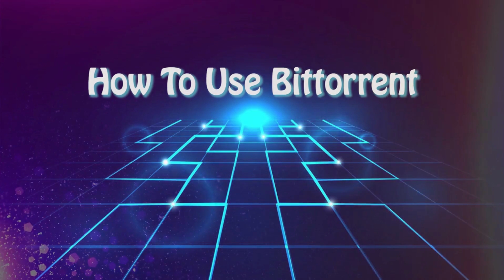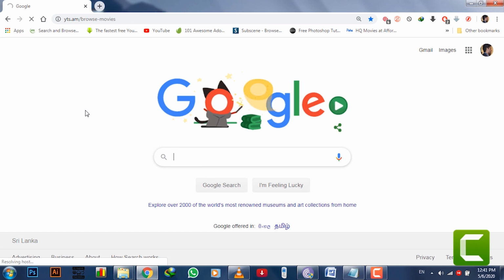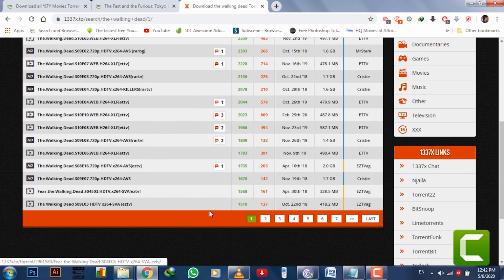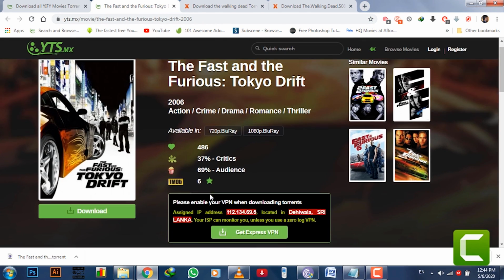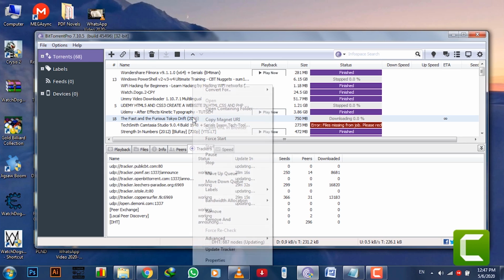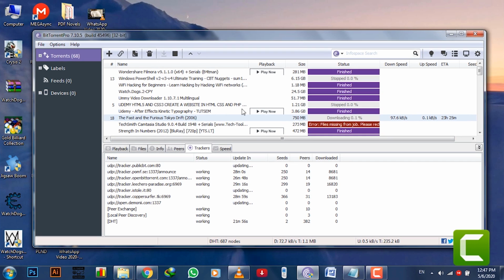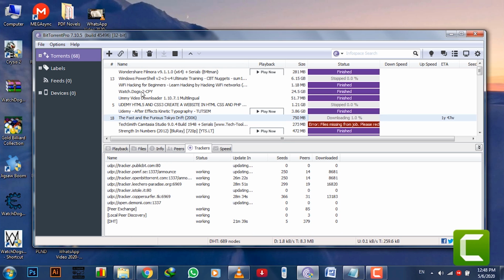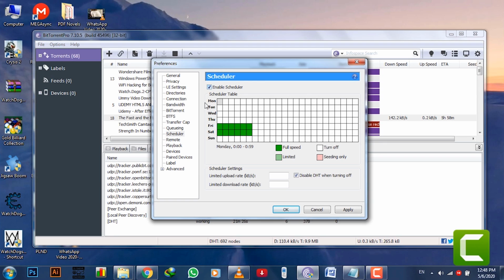Bittorrent : How to use the Application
In this tutorial I'm going to show you how to download stuff and get familiar with the BitTorrent windows application as a new user.